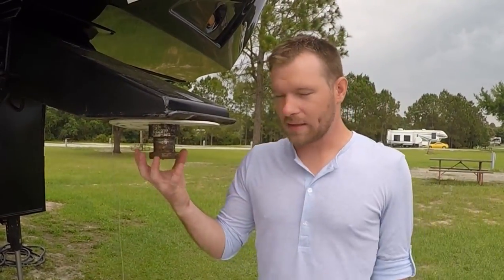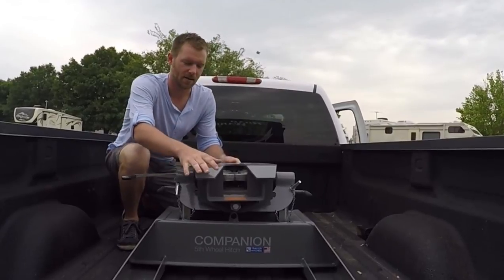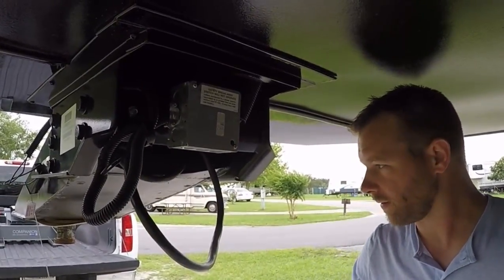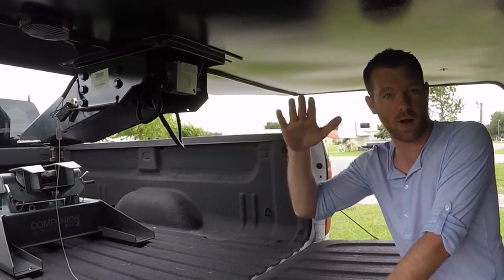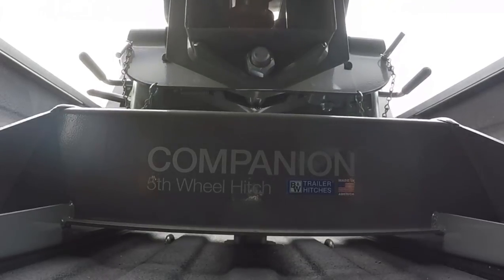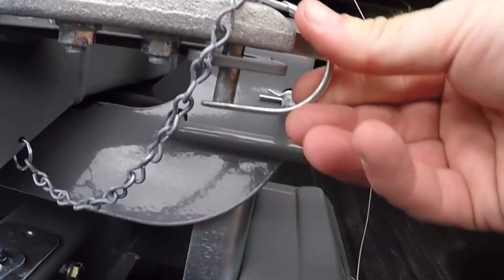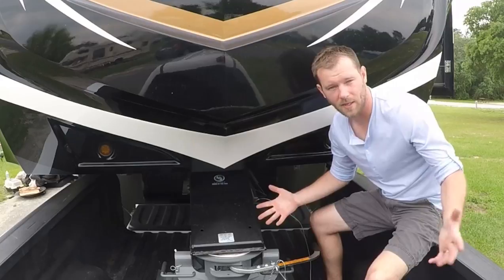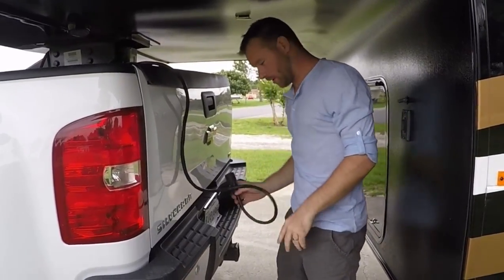How To: Hooking up a 5th Wheel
Are you considering a 5th Wheel or Toy Hauler but not sure how to hook it up? This video will show you how.